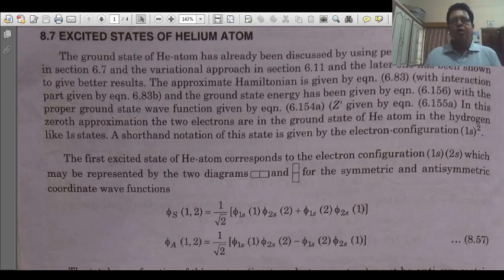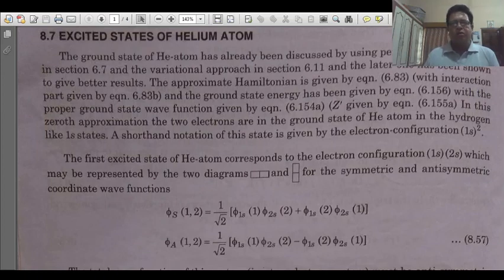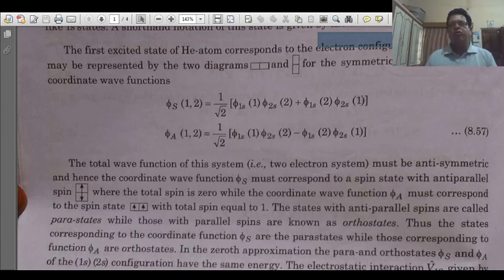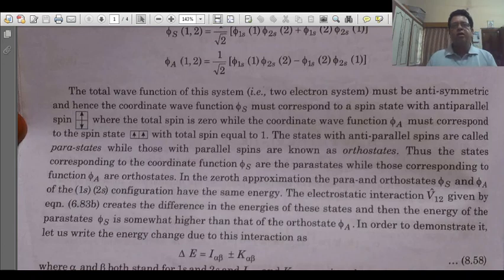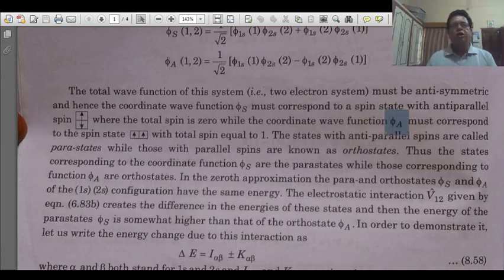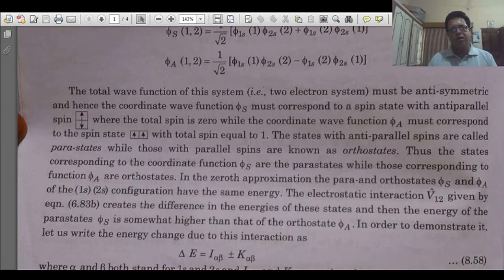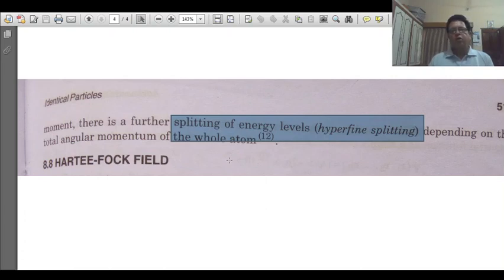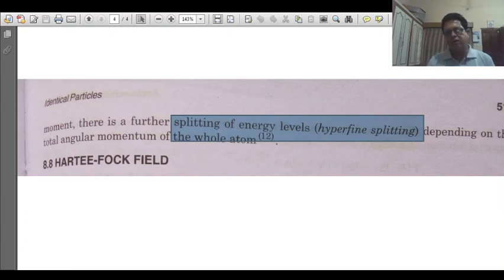Variational Method 3 Prof Dr Arvind Sharma ,H O D &Professor of Physics, Govt. Lohia College, Churu.